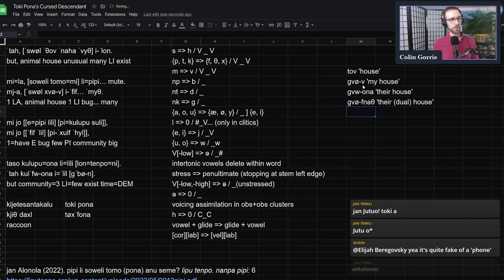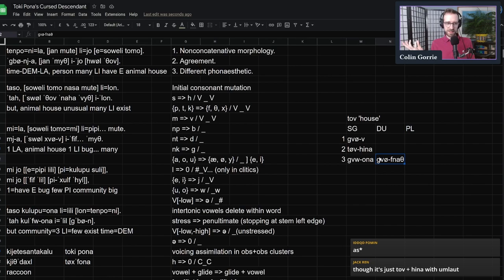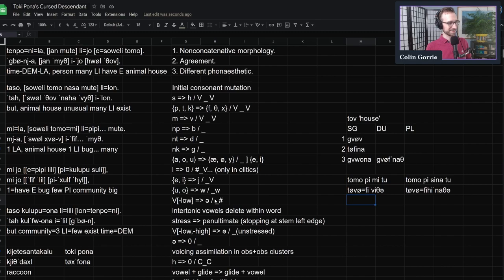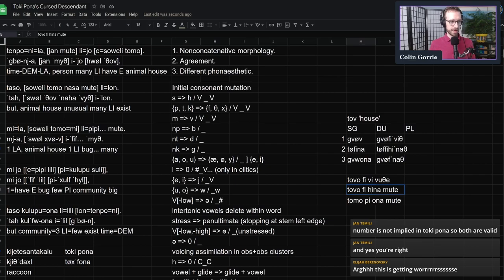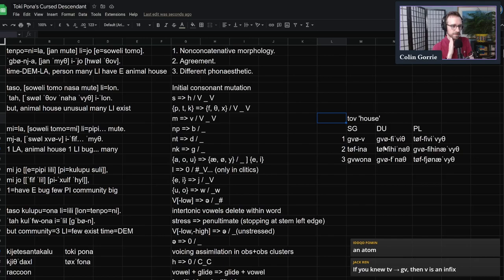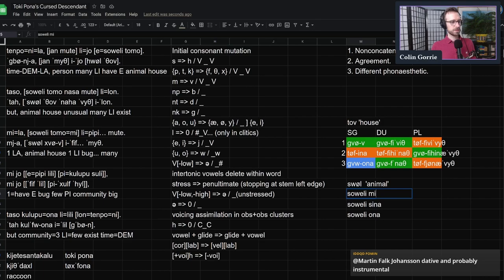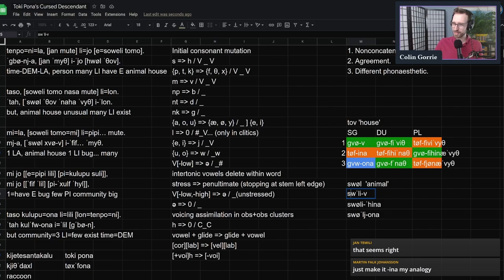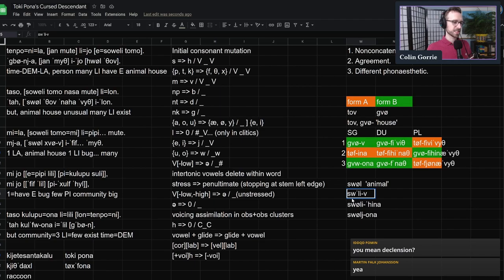What have I done | Let's Ruin Toki Pona S02E04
This is the thrilling conclusion of our series in which we create a naturalistic descendant of the conlang Toki Pona. This time, we flesh out the morphological paradigm for the possession of nouns. And things get weird.